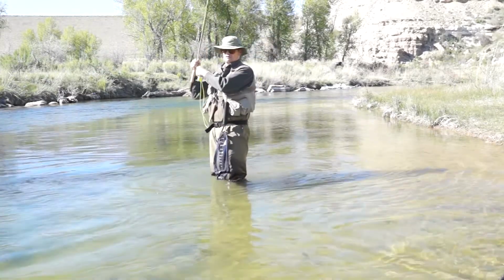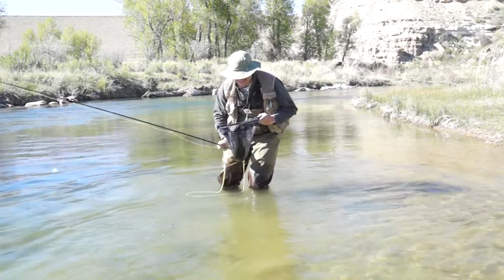20 Inch Brown Trout Double Release - Fly Fishing Utah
Beginner fly fisherman and an old veteran catch two 20 inch brown trout at the same time in the same pool. Learn about fishing with Jim & Dan